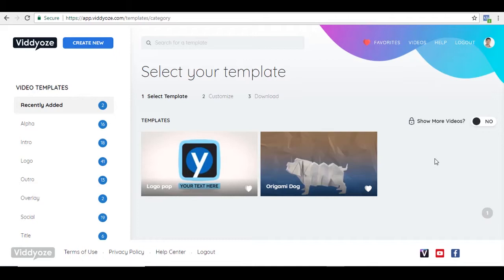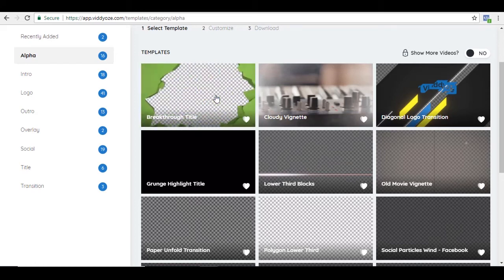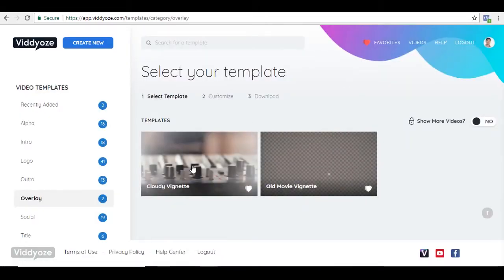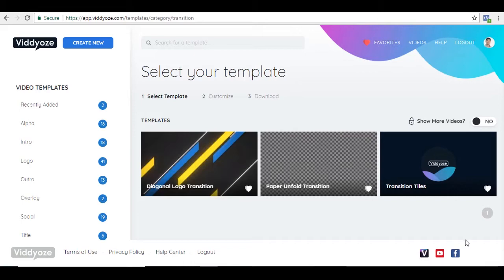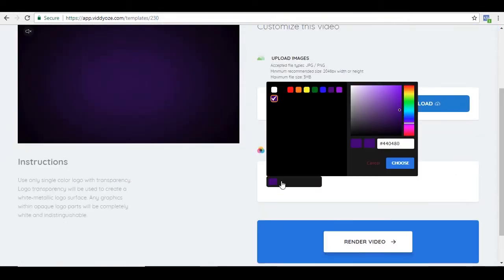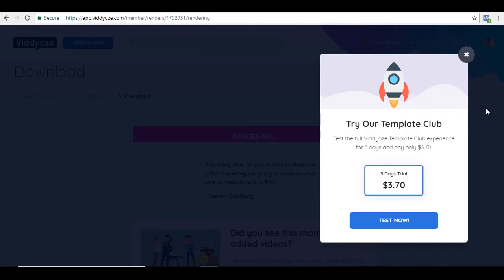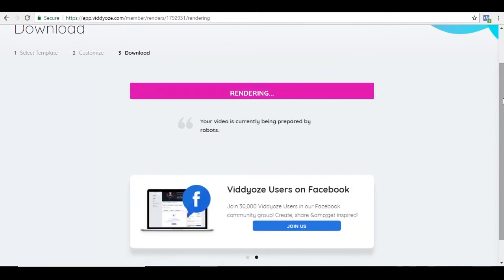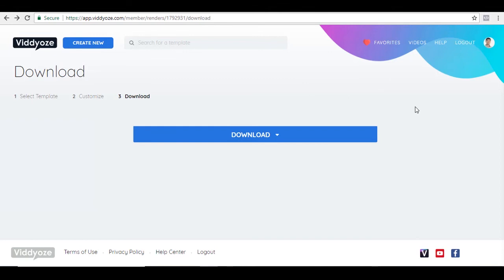Viddyoze 3.0 Review - Pro Video Creators Thoughts!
Like I always say, there are always new video creation apps being developed every now and then because marketers know that video apps sell well.

But the truth is, most video creation apps released in this industry are not so good, and some are even next to useless.

The reason?

Well, most of these apps were developed by marketers who only want to take advantage of the "video trend," but know nothing about video creation.

I'm saying this after reviewing so many apps of this kind already.

As someone who came from the professional video creation industry, I've been ignoring those apps from the beginning.

However, I came to understand that most video marketers just wanted to create videos the EASY way.

The problem is, vendors abused this situation and lured most people to grab their so called apps that allows them to create pro videos the easily.

In fact, most of those apps just survived less than a year and then were discontinued.

But Viddyoze has been there for a while now and they've been improving the app since then.

With over 80,000 users (and growing), Viddyoze will surely stay.

And unlike other apps that were just developed by vendors who know nothing about video creation, Viddyoze has Joey Xoto, who also has a professional video creation background.

And users can testify that the team behind this app is solid.

So WHY Viddyoze 3.0?

Because it's your ticket to pro video graphics creation, even if you're a not a professional animator or something.

Let's face it, no matter how great a product is, if you don't need it, why bother, right?

Well, as long as you do marketing through videos, or you create videos in any way, I gotta say you can find Viddyoze useful.

Although Viddyoze is not a primary video creation tool like Adobe Premiere, Vidtasia, Final Cut Pro, and the likes, it definitely makes your video look a lot better.

It's like an "After Effects" for non-pro users.

But will it help you make money?

Well, not necessarily, but indirectly, yes it can.

It can make you create marketing videos that stand out, thus, grab the attention of your target audience better.

You can also provide video creation as a service, and use Viddyoze to easily create pro video graphics for your clients.

So if you didn't get that yet, better grab it (or upgrade to 3.0 if you got the previous version).